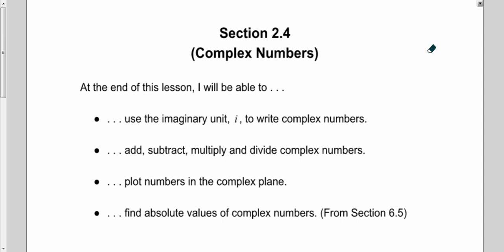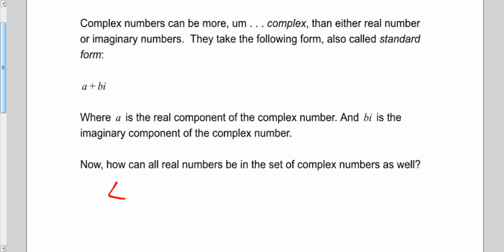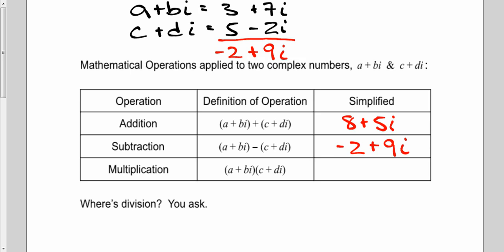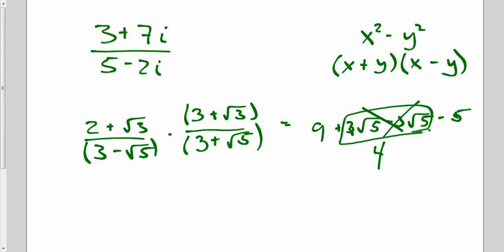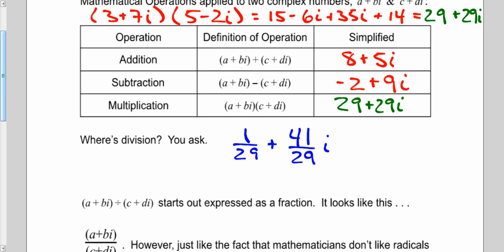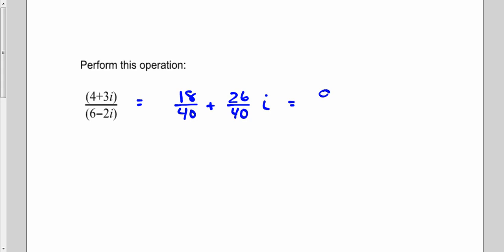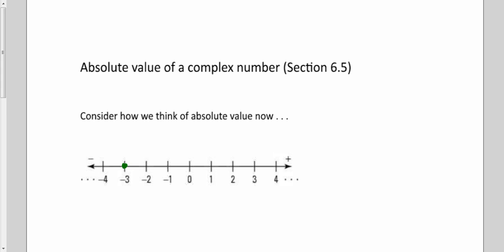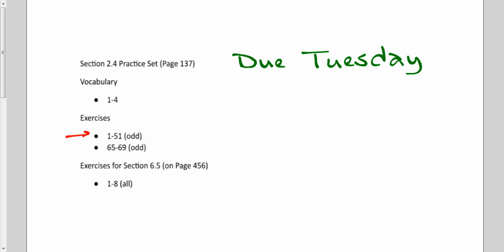Section 2 4 Complex Numbers